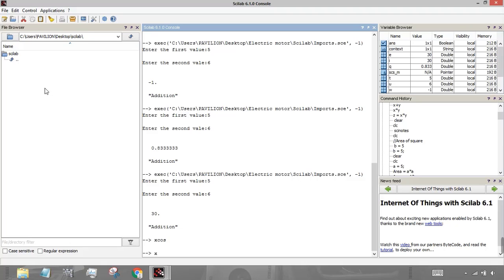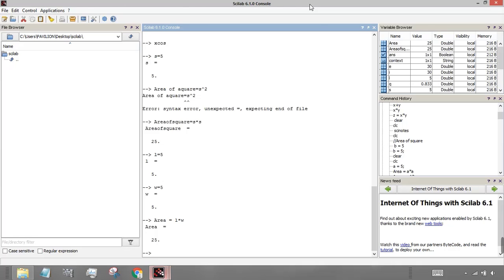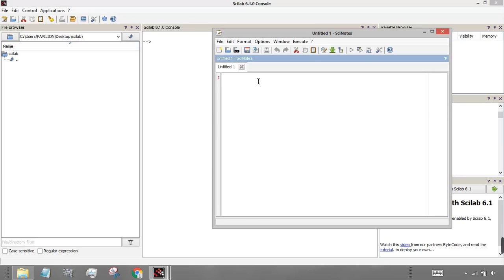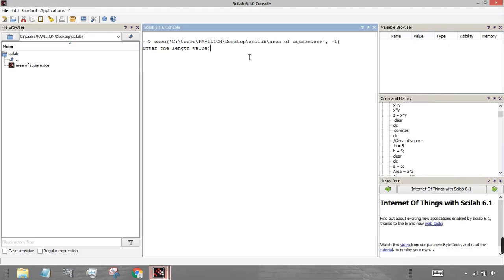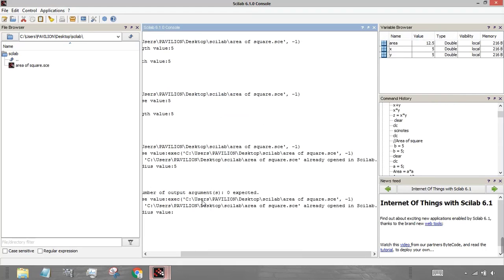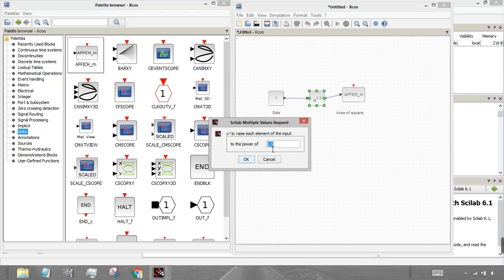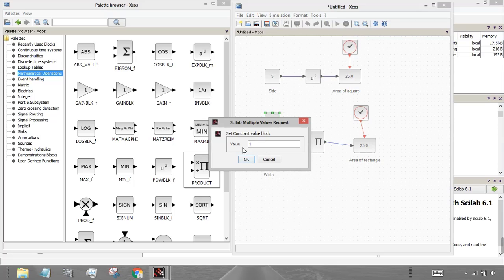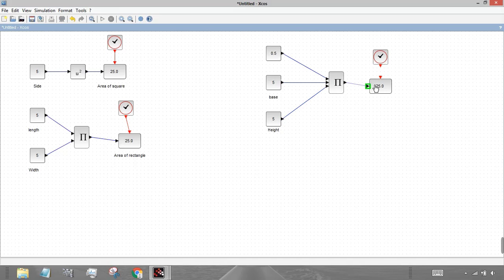Introduction to Scilab | Part 2 | Modeling areas of objects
Part 2 - Modeling areas of objects